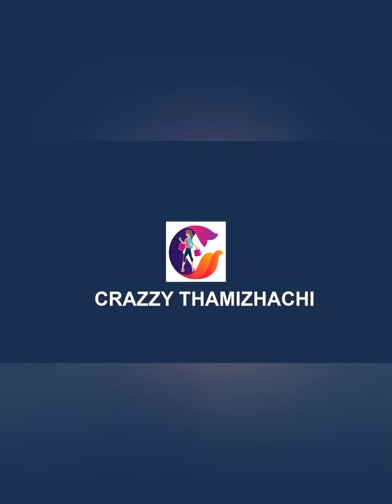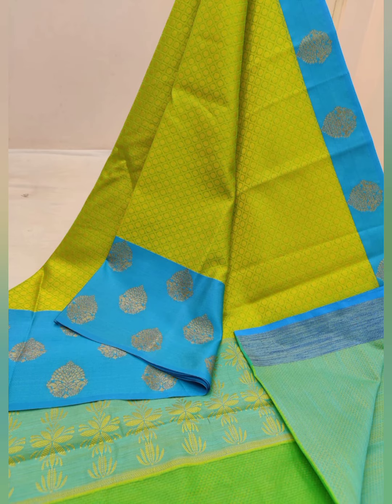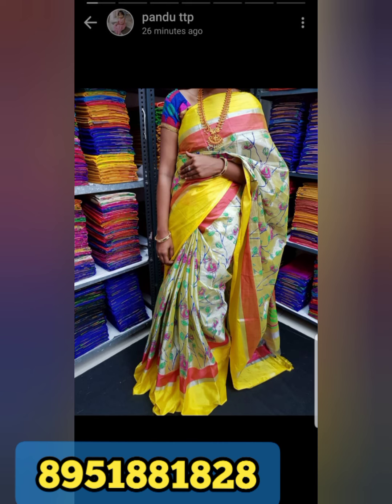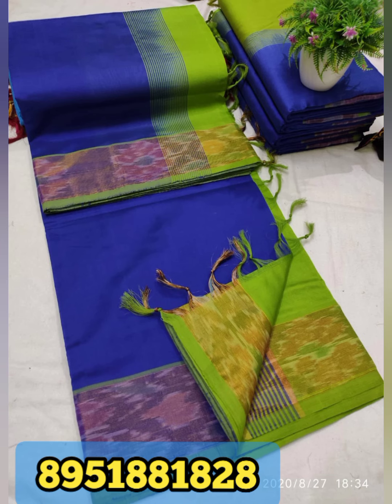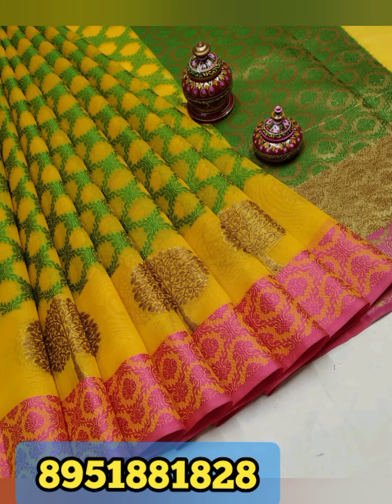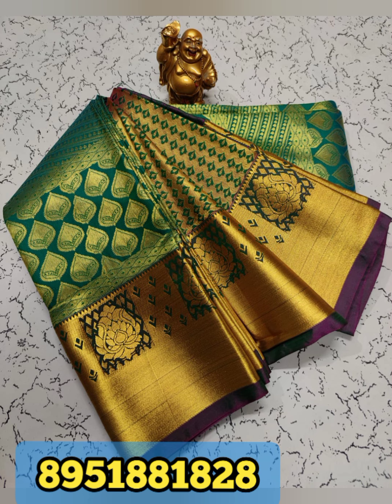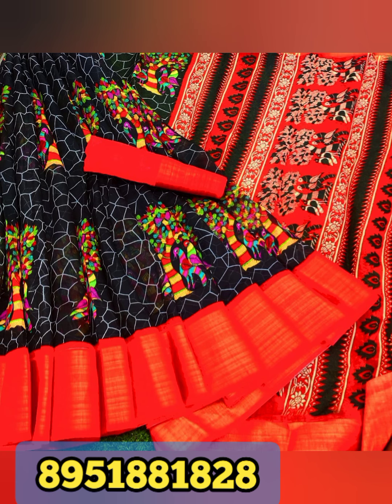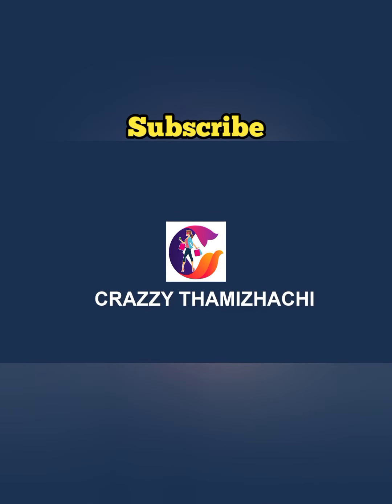இப்படிப்பட்ட விலையில எங்கேயும் சேலை வாங்க முடியாது|heavy bridal silk at low cost|budget sarees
New trendy collections
Verified trusted seller
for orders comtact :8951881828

group links below join for regular updates.

Kancheepuram semi bridal sarees best quality
Kancheepuram raw silk sarees
Kancheepuram art silk embossed work sarees
Uppada tissue by cotton sarees
Uppada silk cotton sarees
Kora mushlin silk sarees
Kora cotton sarees
Arani checked pattu sarees
Arani pattu sarees
Chanderi cotton sarees
Chiffon sarees
Benny chiffon sarees
Kancheepuram vastrakkala pattu sarees
Kuppadam silk cotton sarees
Kerala cotton sarees
Pochampally design border sarees
All saree collections available
#100% good quality